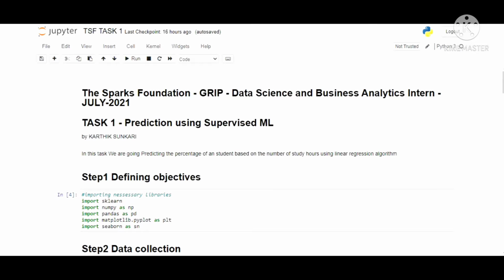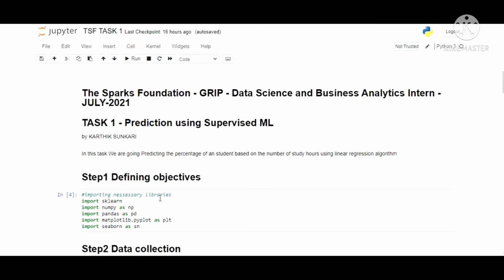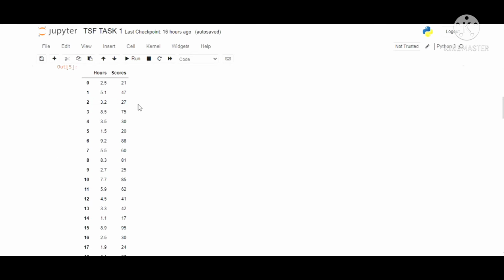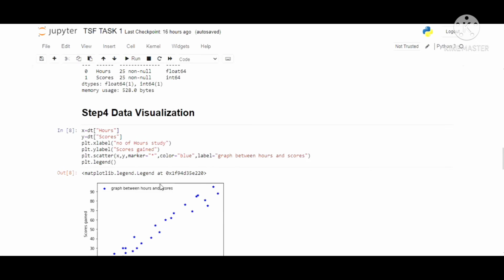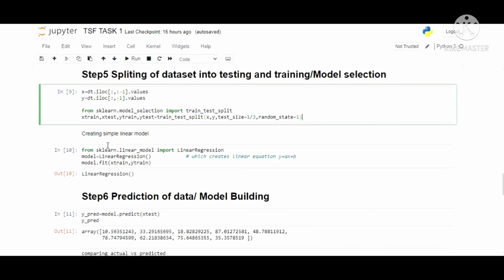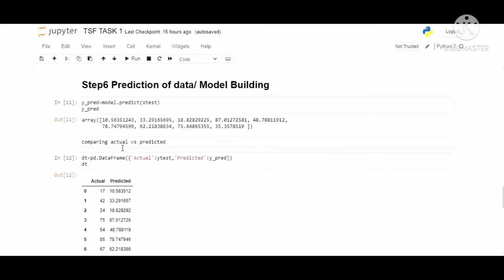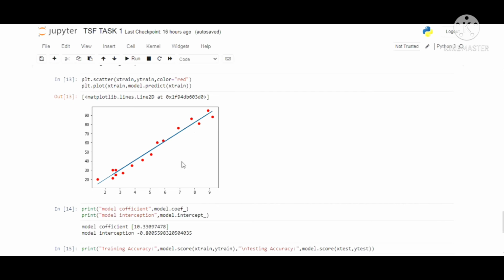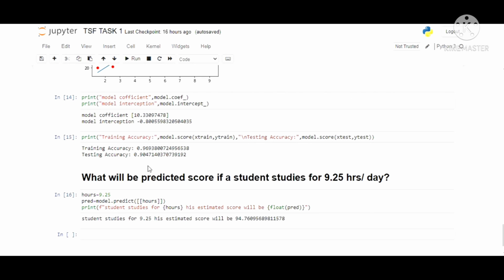GRIP TASK 1 Prediction using Supervised Machine learning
The sparks foundation internship tasks
prediction of student data

what will be the score if a student study for 9.25hours per day?

basic machine learning linear regression model